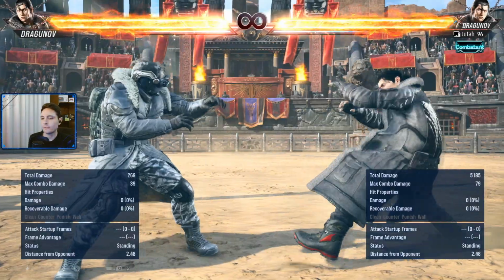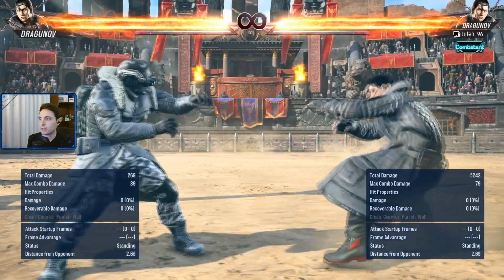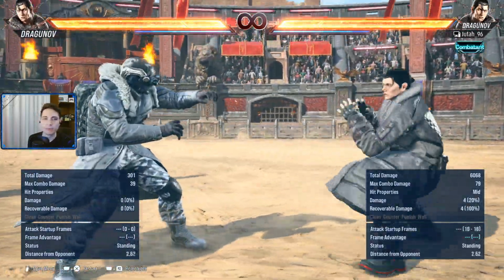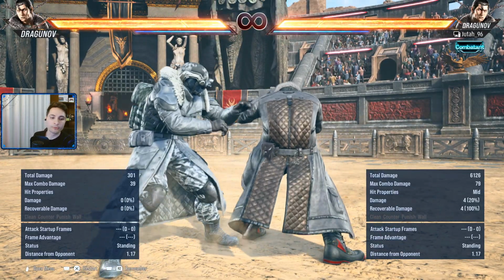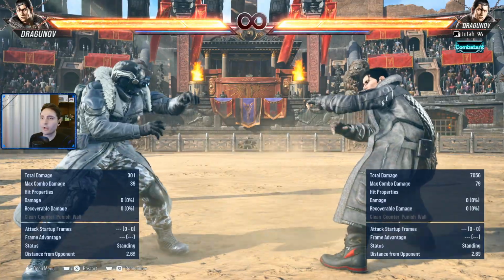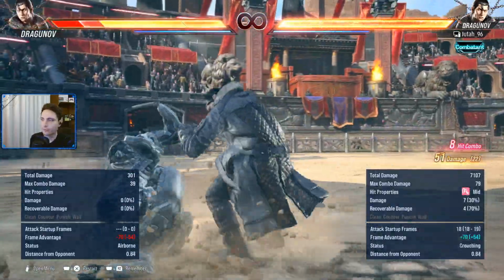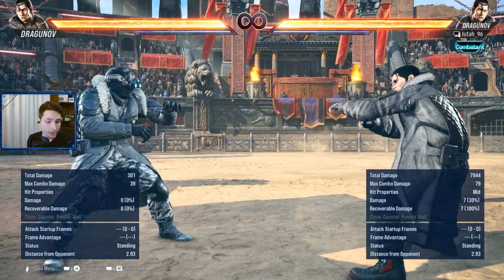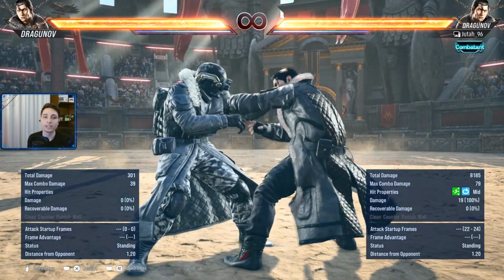Dragunov gameplay adjustments - Let's talk about this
0:00 Intro
0:17 WR+2
4:19 Combo Routes
6:34 Hatchet Kick
10:00 df+3+4 and tracking issues